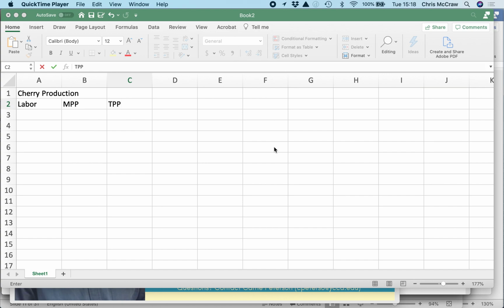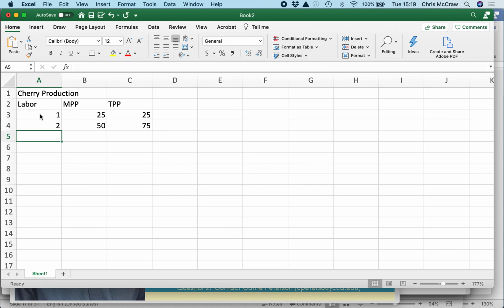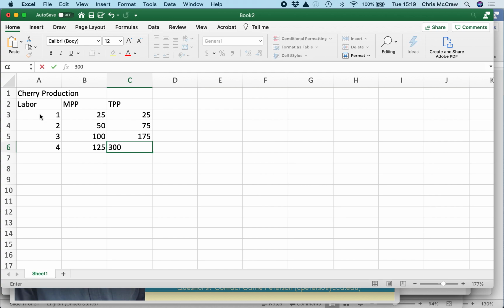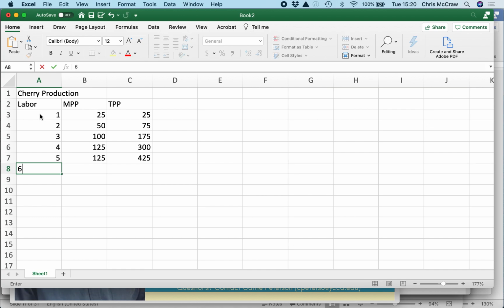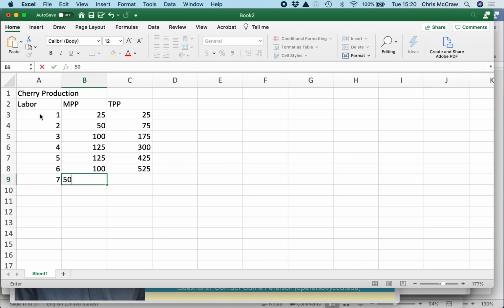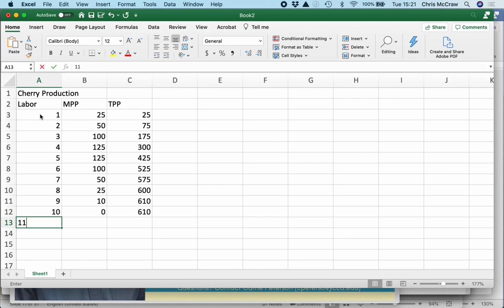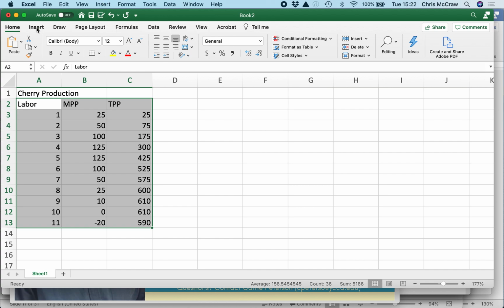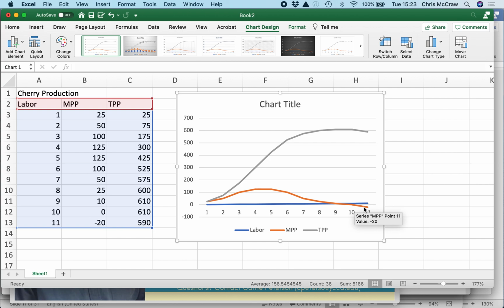Diminishing Marginal Returns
This is an example for the week 8 discussion post about the law of diminishing marginal returns for the AGB SB2 Agriculture Economics Course at Bakersfield College.